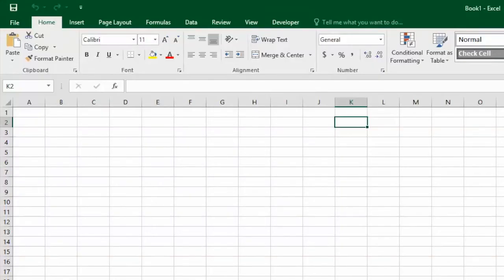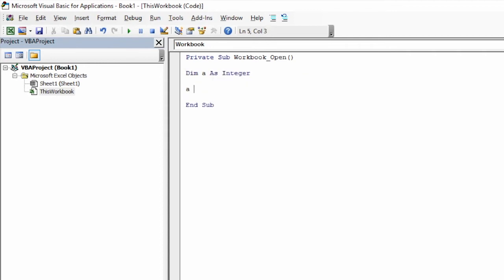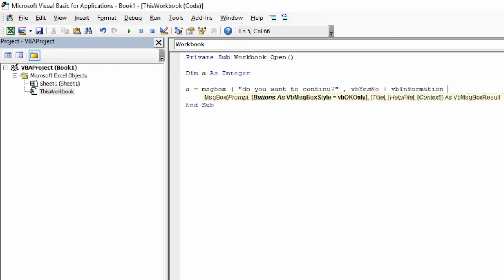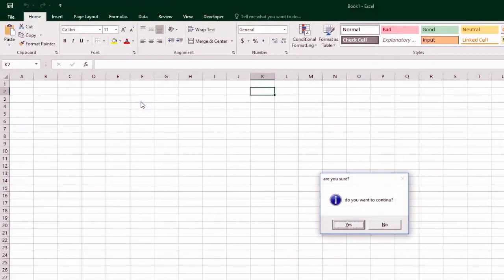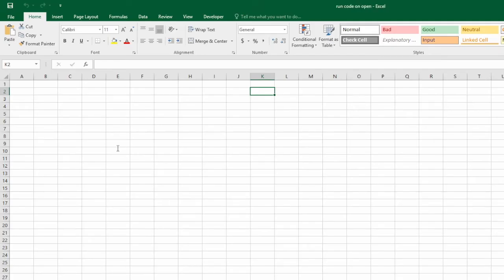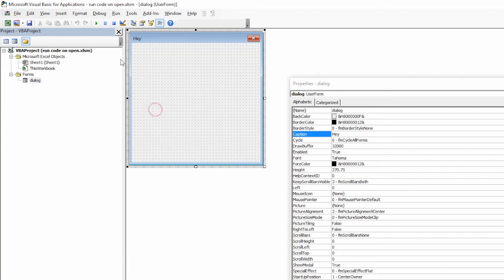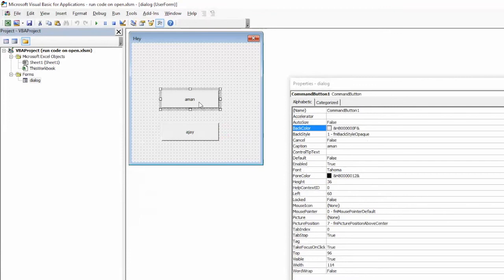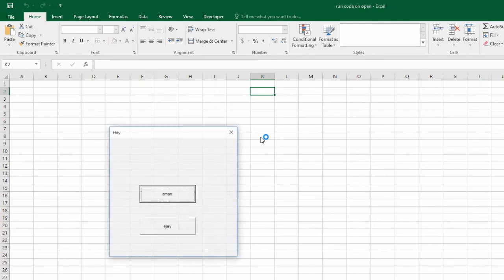display excel message box on excel open | vba - vbatip#32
open userform on file open vba